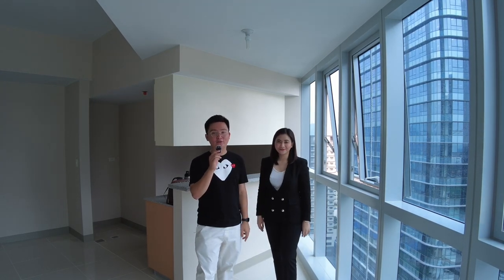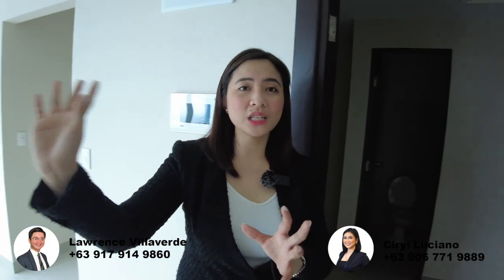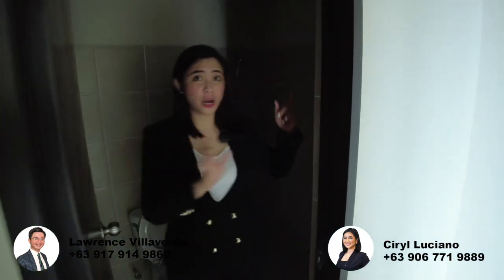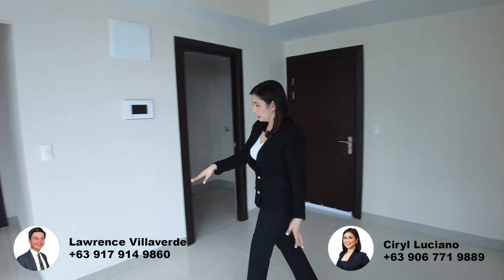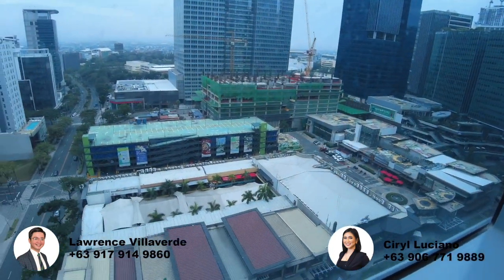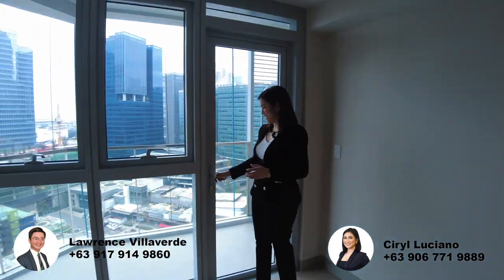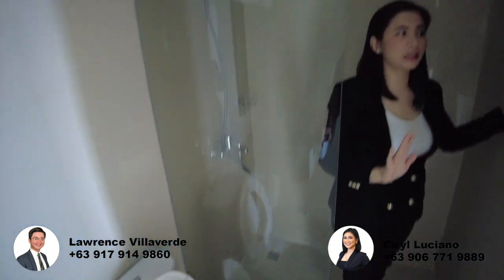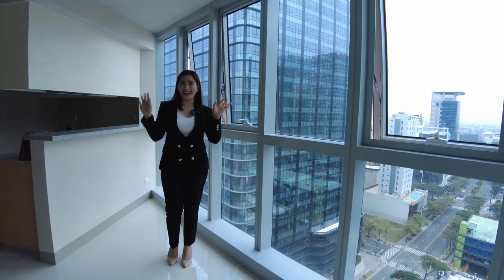VLOG 71 | Corner 1 bedroom 65 sqm in Uptown Parksuites Tower 2 | Bgc condo for sale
Uptown Parksuites is one of Megaworld's ready for occupancy condominium in Uptown Bonifacio, Fort Bonifacio, Taguig City.

UNIT DESCRIPTION:
- 1 bedroom unit with balcony
- 65 sqm
-Corner unit (Diamond Shaped unit)
-Facing East (Morning Sun)
-View of Uptown Parade, Uptown Mall, Sierra Madre, and Laguna De Bay
-Semi-furnished and fully-finished

UNIQUE FEATURES:
- High rise residential condominium
- With own 4-level high end podium mall below the residential building
- Newly opened Landers Supertore on the first and second level of Uptown Palazzo Mall
- Floor to ceiling glass facade
-Biggest amenity deck in Uptown bonifacio

NEARBY DEVELOPMENTS:
- Uptown Mall
- Uptown Parade
- Grand Hyatt Hotel
- S&R Membership shopping
- St. Luke's Hospital
- International schools like: British School Manila, Manila Japanese School, and International School Manila
- Bonifacio High Street

This unit is priced at around 20 million pesos
5% downpayment to move in
Rent to own for 3 years (0% interest)
70% balance is payable through cash or bank financing

🙋🏻‍♀️CIRYL LUCIANO
💼 Sales Director

or

🙋🏻‍♂️LAWRENCE VILLAVERDE
💼 Assistant Sales Manager